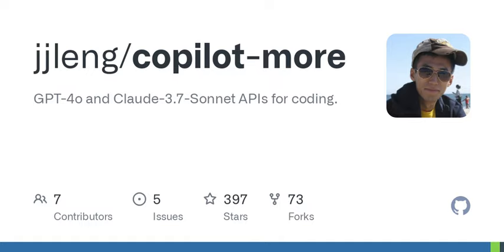GitHub - jjleng/copilot-more: GPT-4o and Claude-3.7-Sonnet APIs for coding.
GPT-4o and Claude-3.7-Sonnet APIs for coding. Contribute to jjleng/copilot-more development by creating an account on GitHub.